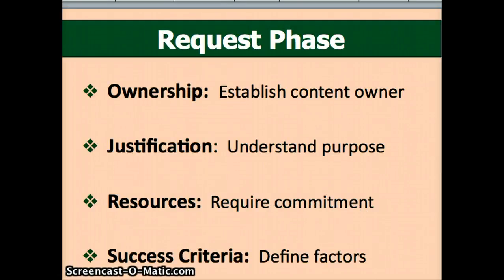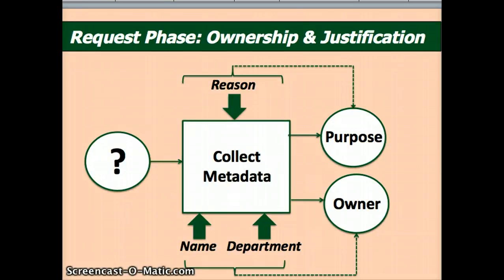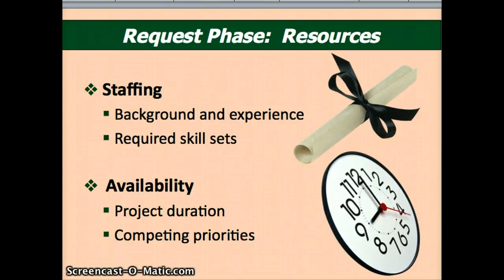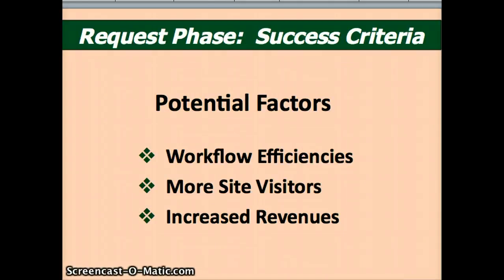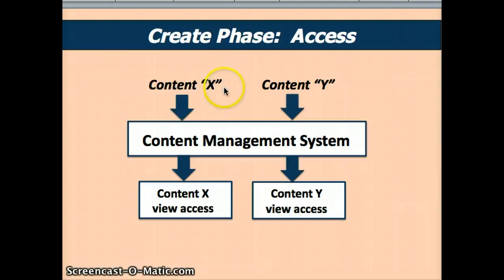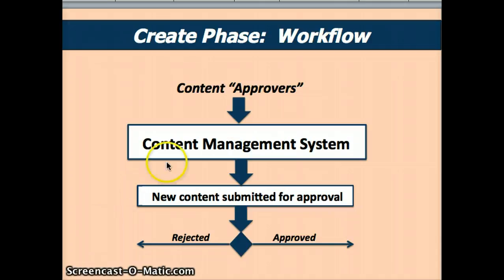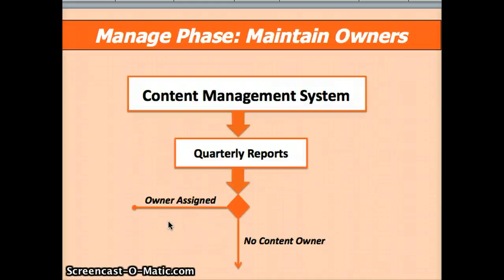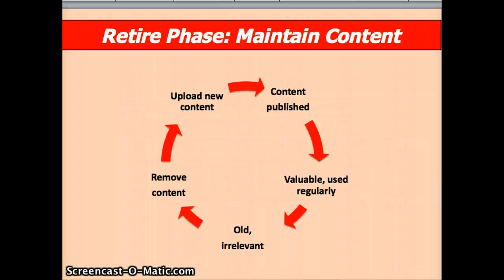Content Management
Process for University website